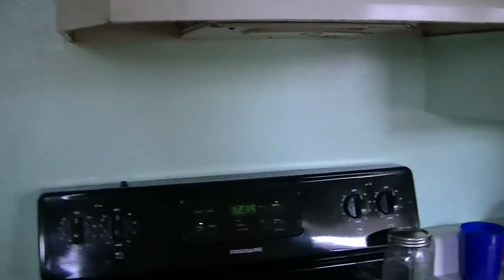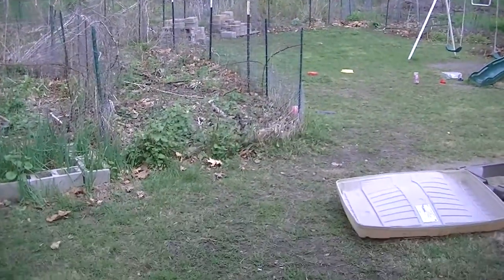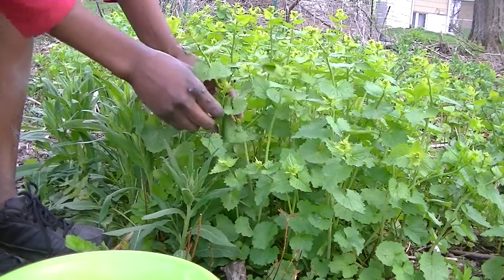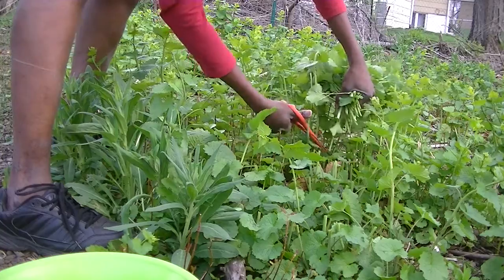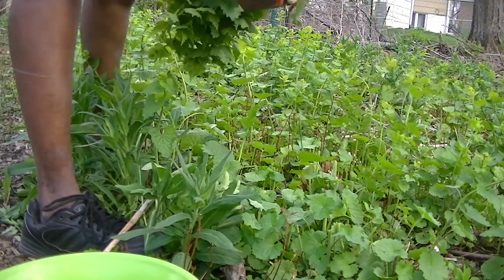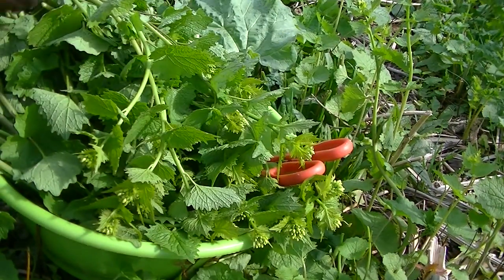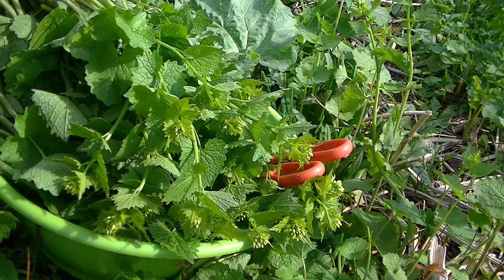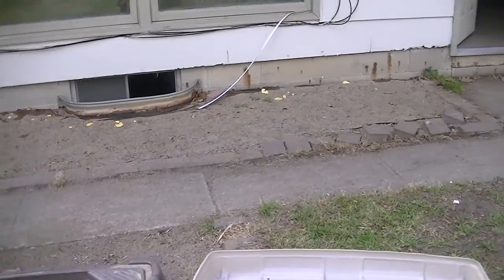Garlic Mustard - Alliaria petiolata - April Harvest 1- Eat Your Weeds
Garlic Mustard (Alliaria petiolata) is in the mustard family. It is a wild biennial green.
 It first grew at the edge of our property in 2015. I let the plants go to seeds the following year and they have been in my garden ever since. I harvest the leaves for salad, and for cooking. I like to freeze some for winter use as well. In Spring 2020, I harvested a lot for freezing. Garlic mustard tastes a little like garlic. It could be used to season but I use it like spinach. The leaves can be eaten raw or cooked. Garlic mustard is a Brassicaceae. It is in the same family as cabbage, kale, and collard greens. When I grow kale, I have cabbage worm on the leaves. With garlic mustard, I don't need to sow anything. And it is not disturbed by cabbage worms. To keep them from overtaking my garden, I just eat the leaves and mulch my garden with the excess. In April when gardens don't generally start their garden in our zone 5A, I have greens in my garden ready for me to harvest not just for eating but for freezing also.

We share tips on how to make natural products including our lye soap recipes. If you don’t have the time to make your own natural products, please check our online store to purchase. We thank you very much!

We carry a variety of natural reusable towels: Our cloth napkins are great for casual lunches, formal dinners, and lunch bags. Our individual hand towels could be used to avoid sharing germs in the bathroom, and baking towels to contain mess during food prepping.

Customs design clothing, home décor, accessories, and stationery with motivational quotes to lift your mood every day.